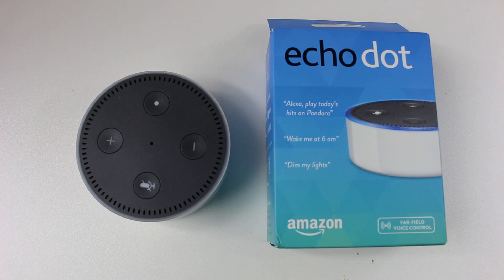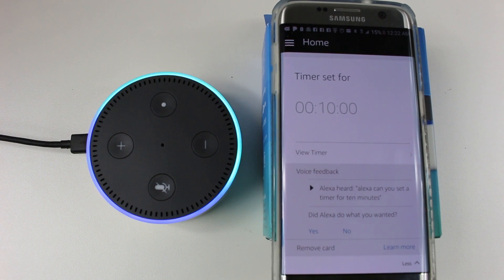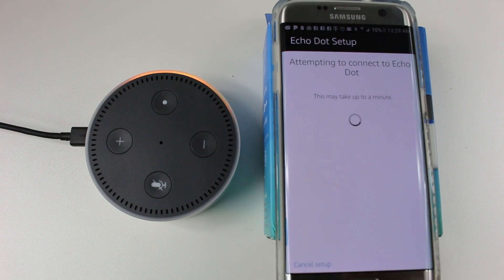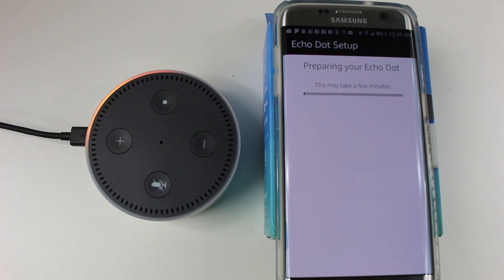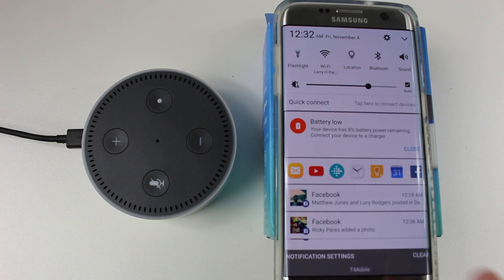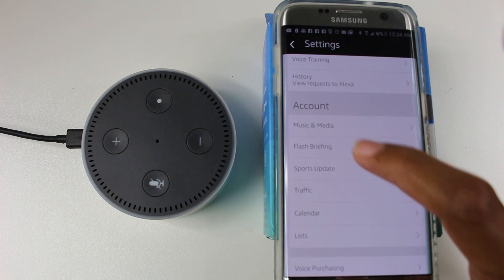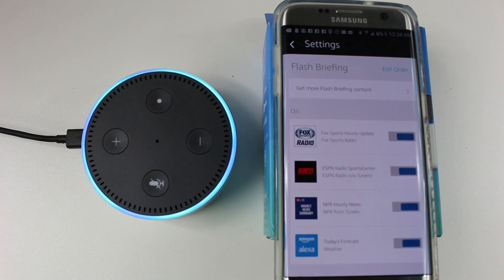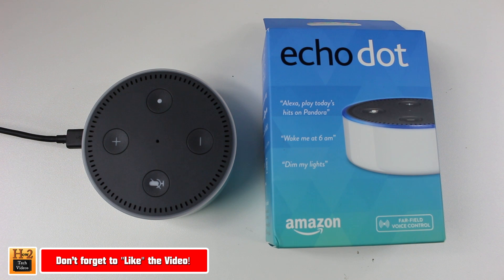Amazon Echo Dot | How to Setup